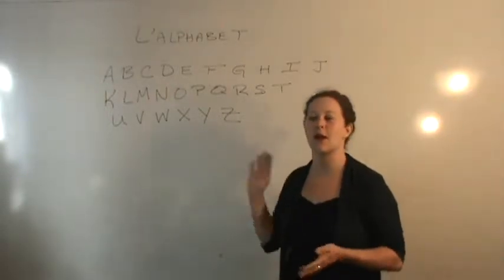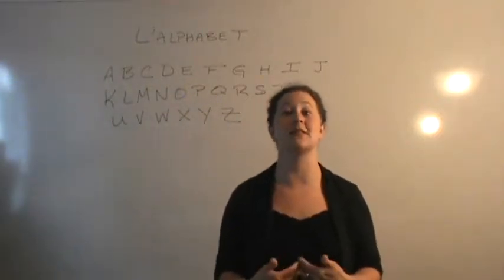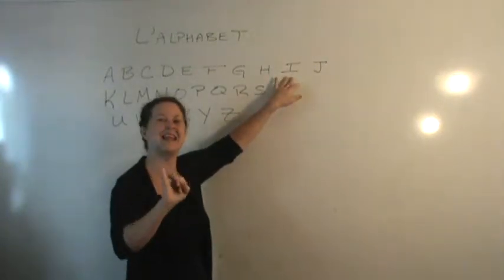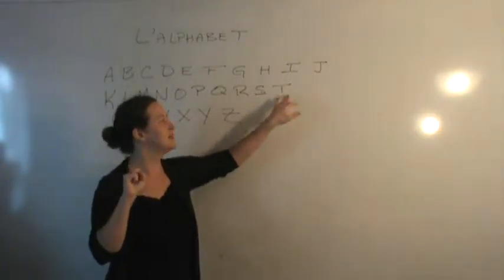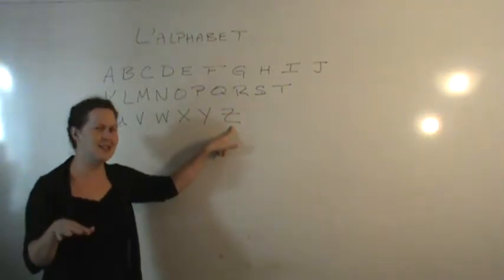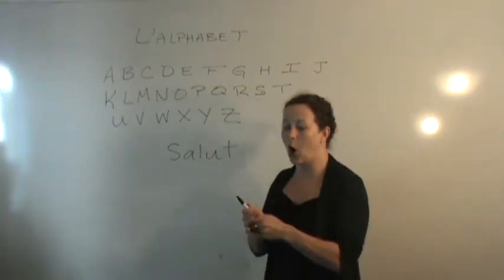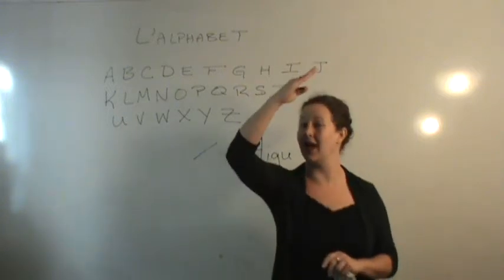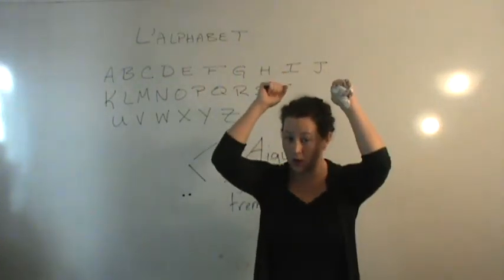alphabet, accent marks